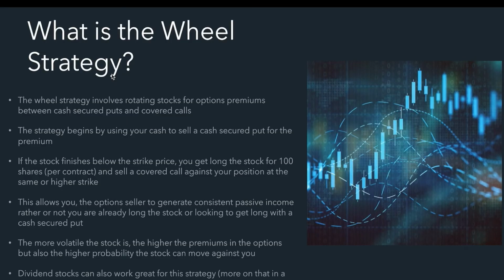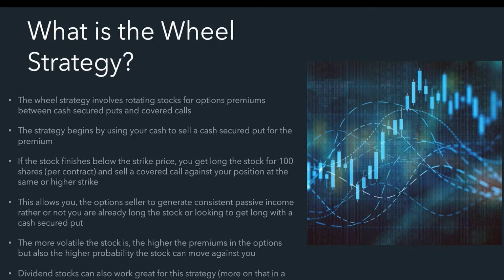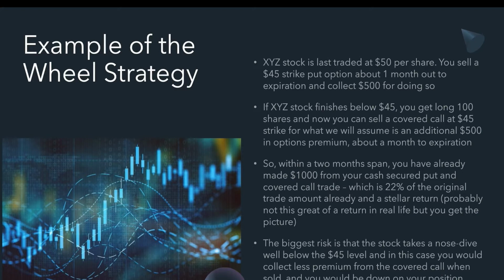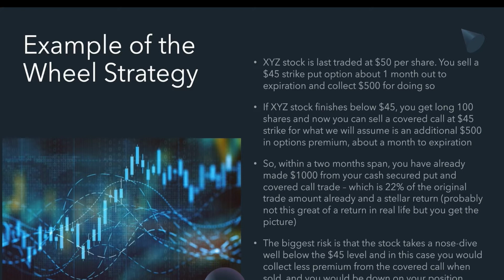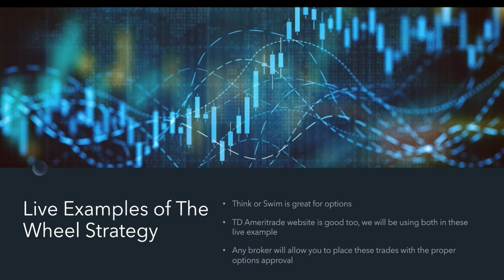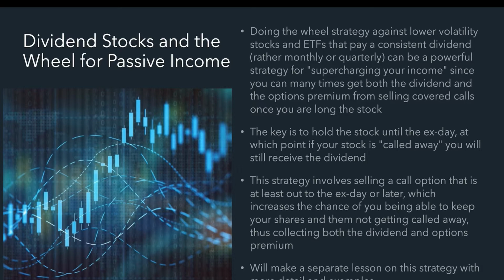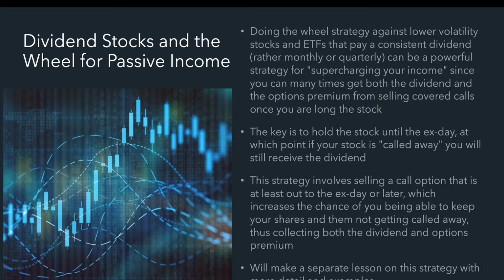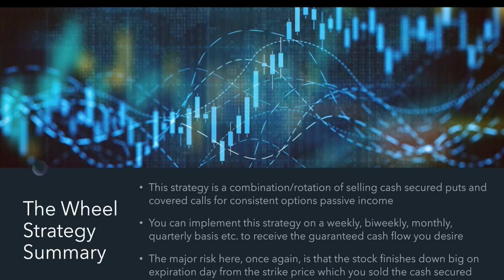The Wheel Strategy (Lesson 5)